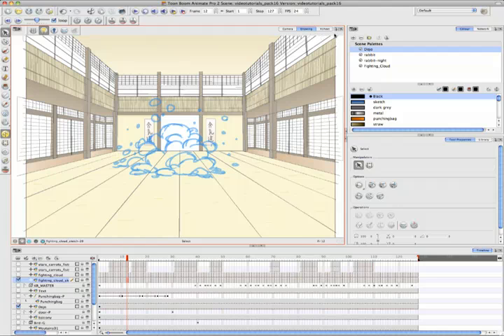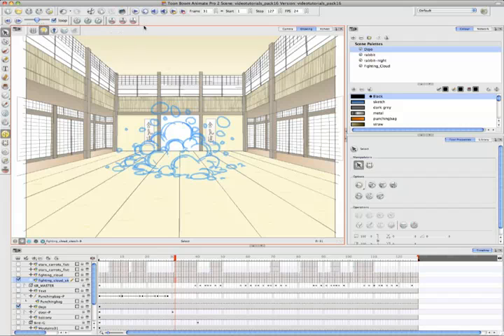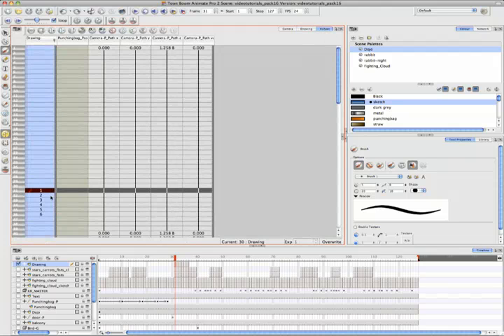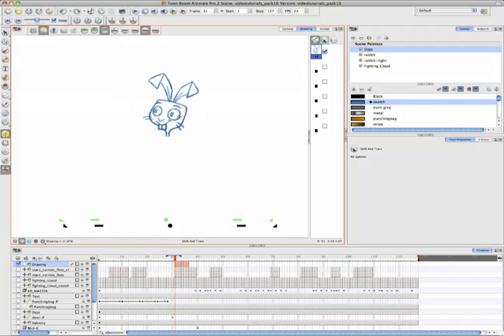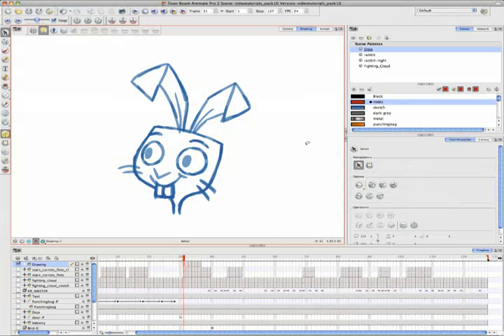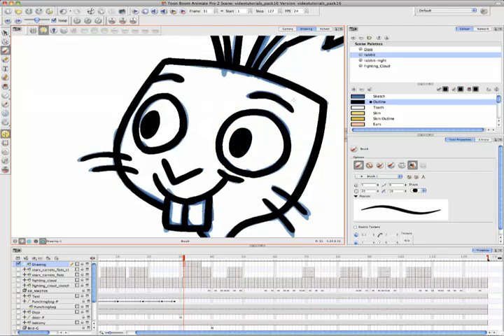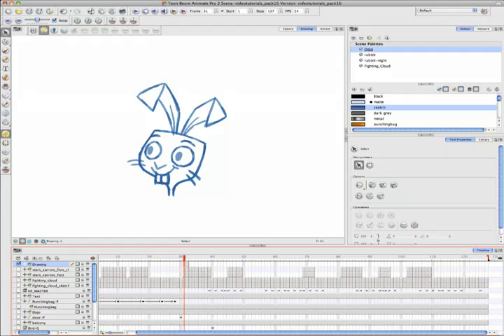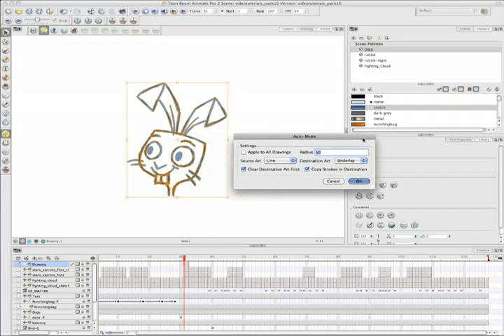87AdvancedTradAnimTools_High_H264_300_720x480.mp4